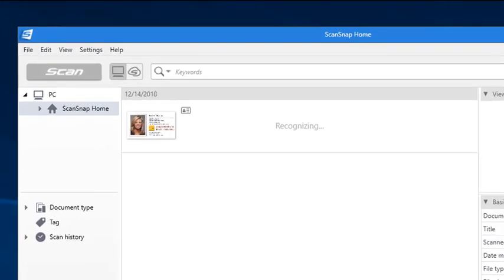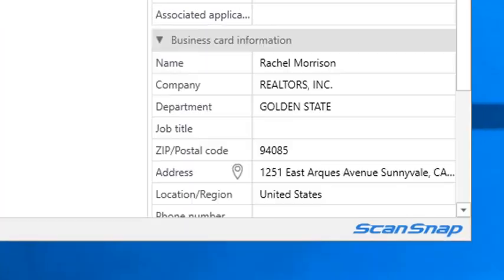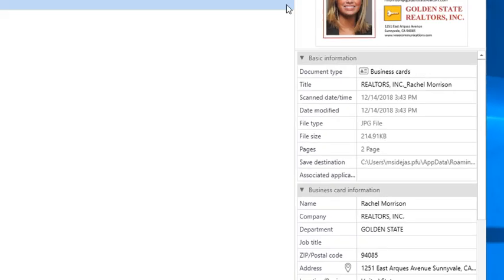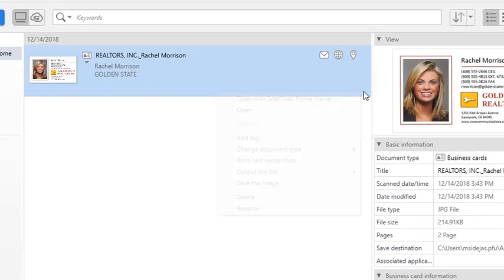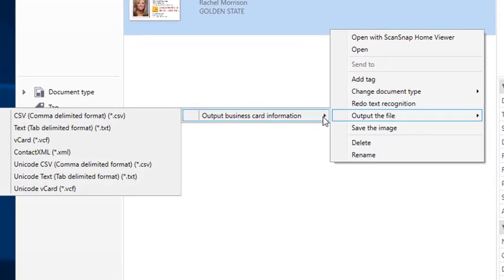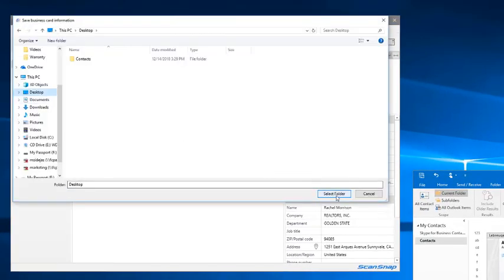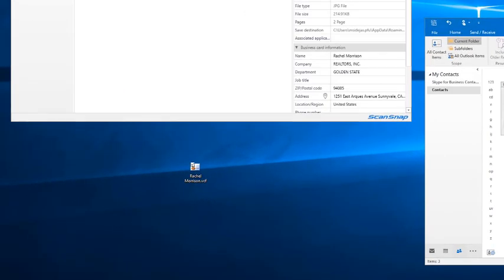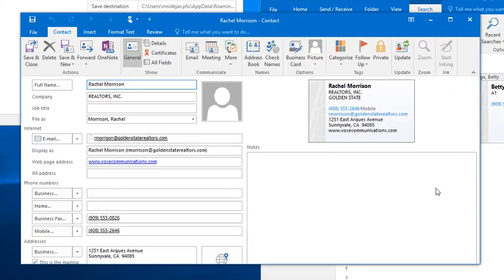ScanSnap iX1500 Tips: How to Export a Contact into Outlook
In this video, we'll show how to scan a business card using the ScanSnap iX1500 with ScanSnap Home software, and export the data to Microsoft Outlook.